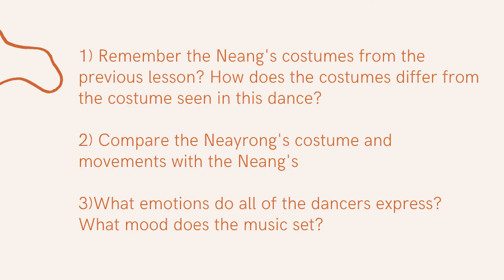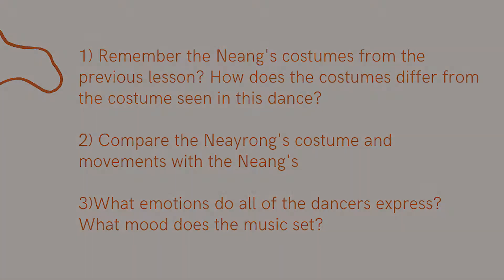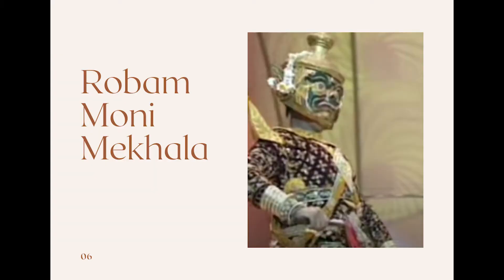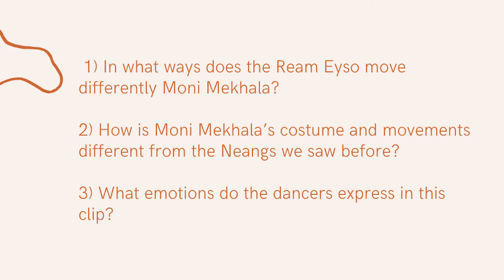Coloring Day: Learn About the Neayrong and Yeak Roles!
Join ASI teacher, Sopheap, and learn about 2 of the 4 main roles in Cambodian Classical Dance! In this video, she talks about the Neayrong and Yeak roles!

Vocab:
Moni Mekhala - Goddess of the sea
Neayrong - Male role in Cambodian Classical Dance
Ream Eyso - Demon of the storm
Robam Moni Mekhala - Tells the story of the fight between Moni Mekhala and Ream Eyso over the control of Moni Mekhala’s magical crystal ball
Yeak - Giant or demon role in Cambodian Classical Dance
Robam Tep Monorom- The Dance of Heavenly Gods and Goddesses for Happiness; it tells the story of deities dancing in heaven happily
Deity - God or goddess

The roles of the Neayrong and Yeak take a lot of practice to properly express the emotions and perform the movements with the appropriate amount of strength and flexibility. Learn the basic gestures and stretches of the Neayrong role here by following the dancers in blue

Learn the basic gestures of the Yeak role here at the 46:24 timestamp